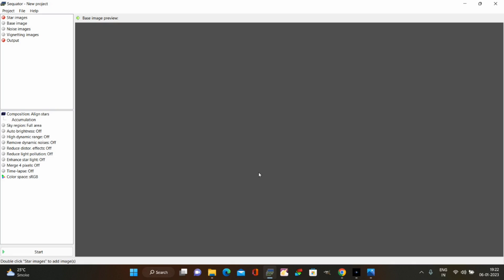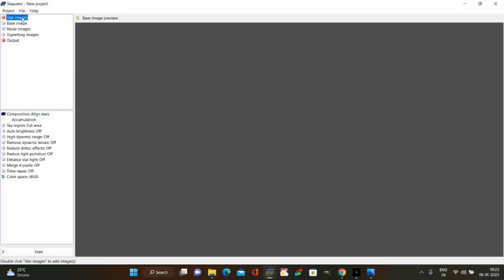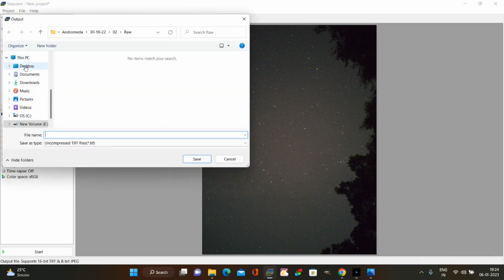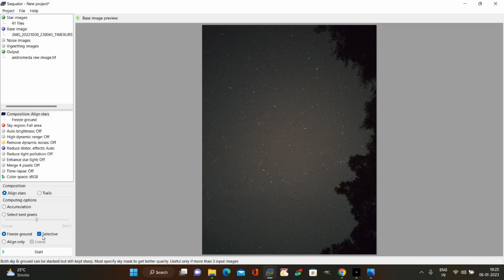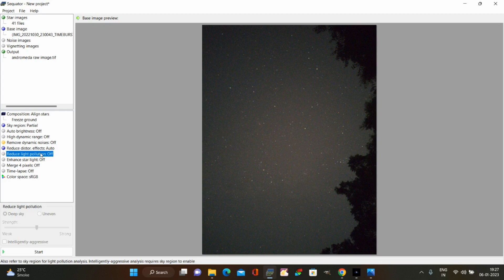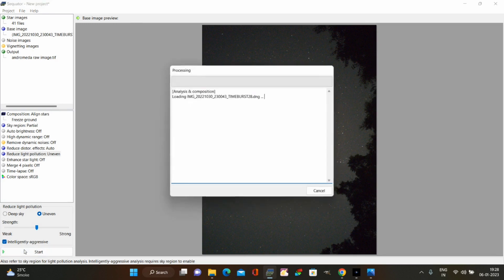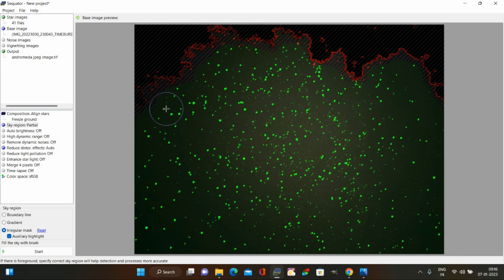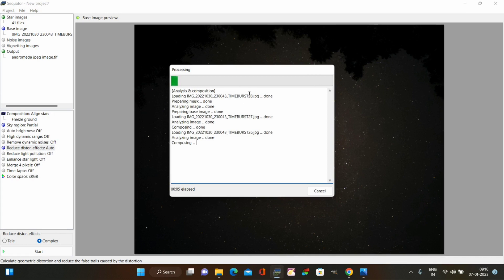Tutorial on Stacking of Andromeda Galaxy images captured with phone. (Both Raw & Jpeg)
This video is a complete tutorial on stacking Andromeda Galaxy images captured with phone. The video shows stacking of both raw as well as jpeg frames hence after watching this video all your doubts will get cleared.